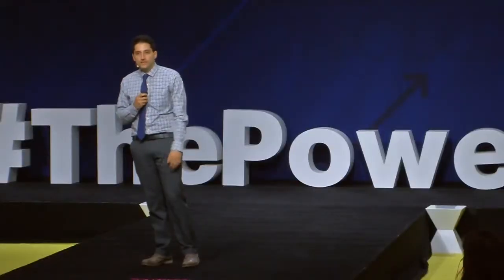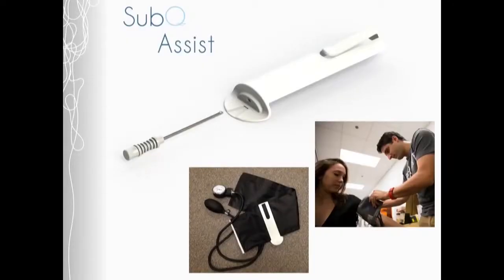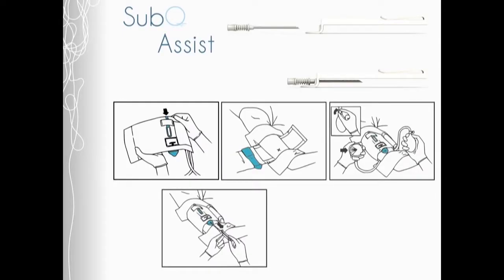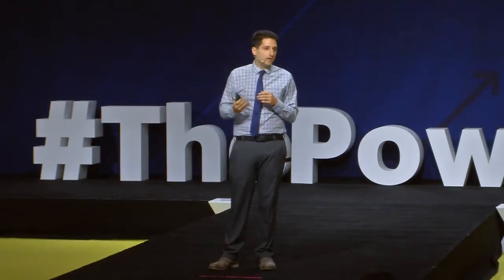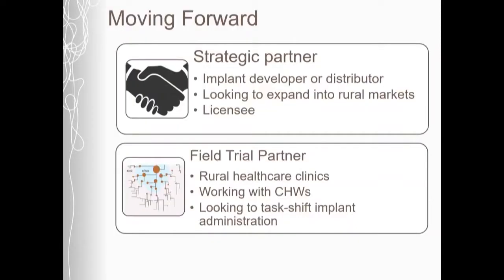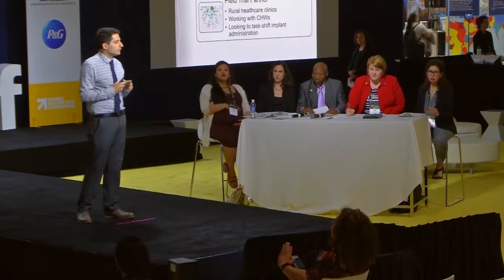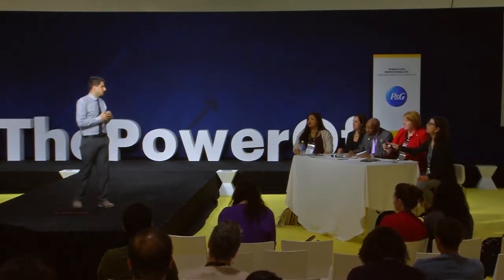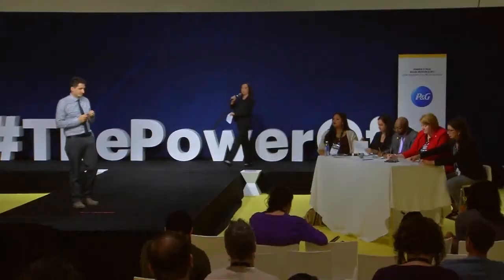Social Enterprise Pitch - Ibrahim Mohedas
Ibrahim Mohedas, SubQ Assist
There are too few trained healthcare providers to meet the demand for long-term contraception among Ethiopian women. Moreover, for women in rural areas, the time and cost of travel often presents a barrier to visiting a health clinic. SubQ Assist has a solution that could dramatically expand who can administer subcutaneous contraceptive implants, especially in rural areas.

About the Social Enterprise Pitch:
A live competition featuring outstanding social entrepreneurs, held over the course of two days. Each contestant will have 10 minutes to convince a panel of experts that their product or idea has potential to transform the lives of girls and women. Three winners will receive a cash prize that can be used to scale up their mission-driven business.